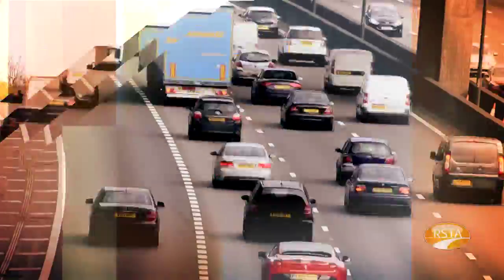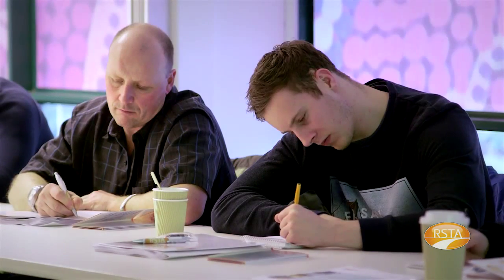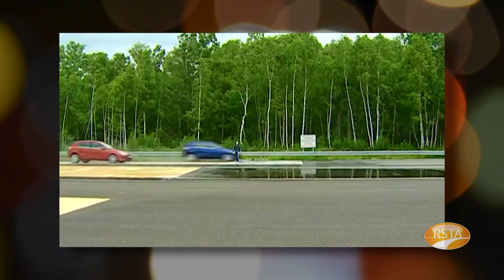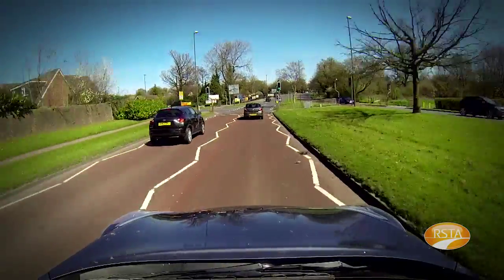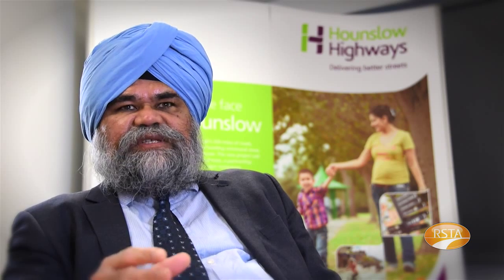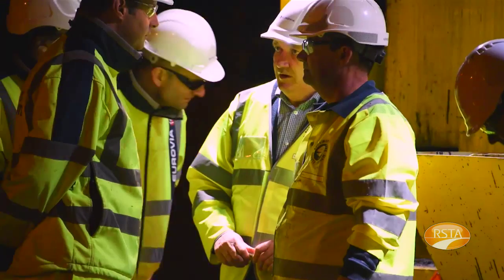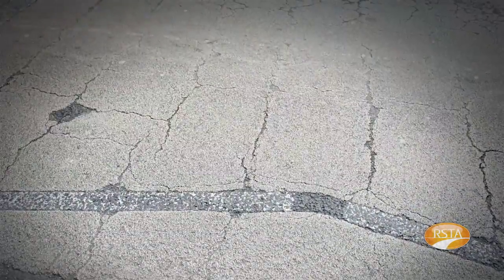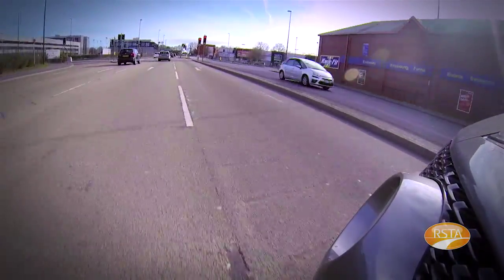RSTA High Friction Surfacing - Making Roads Safer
High Friction Surfacing was introduced into the UK in 1967 to reduce braking distances and skid related accidents at approaches to junctions, roundabouts and pelican crossings. It has been helping to save lives on UK roads ever since. This RSTA video aims to remind everyone involved in improving road safety why it remains an important highway asset management tool.